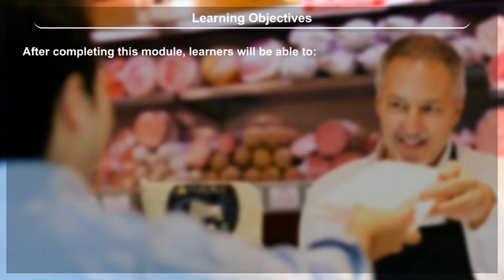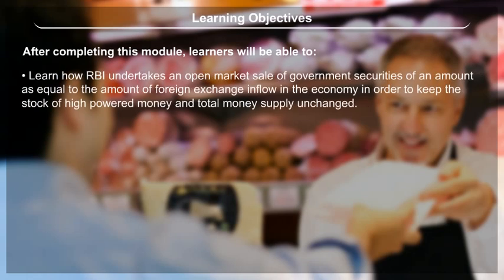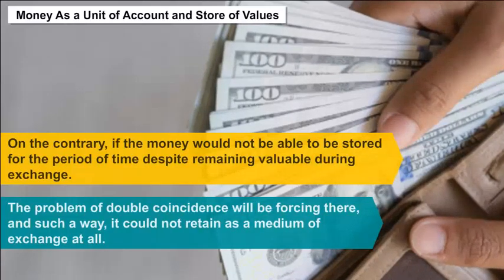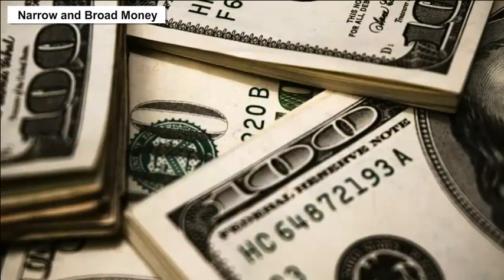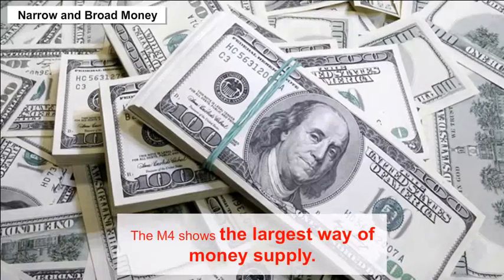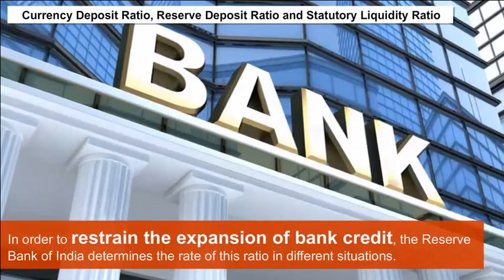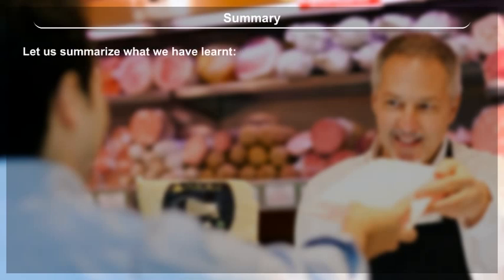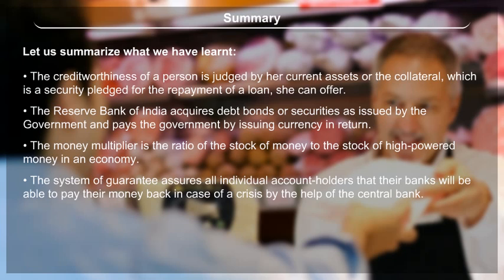3 Money And Banking